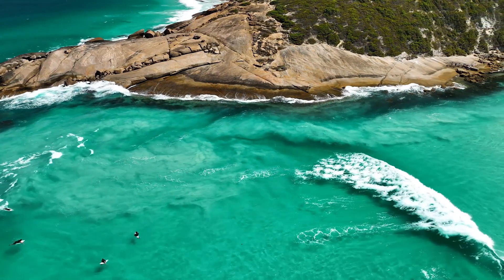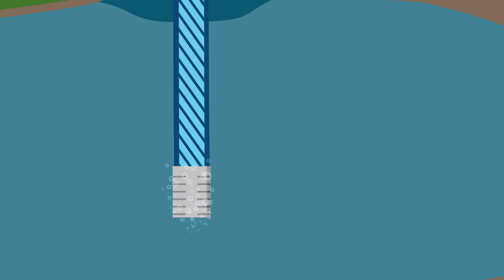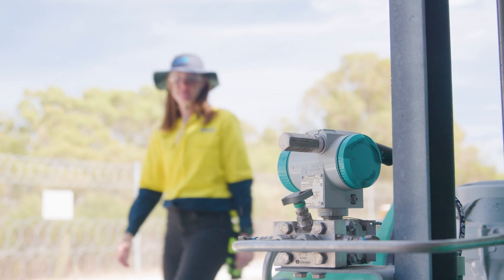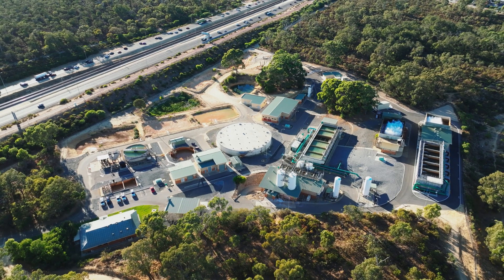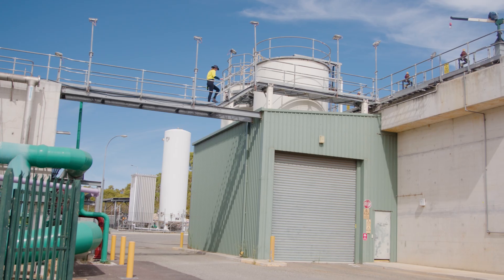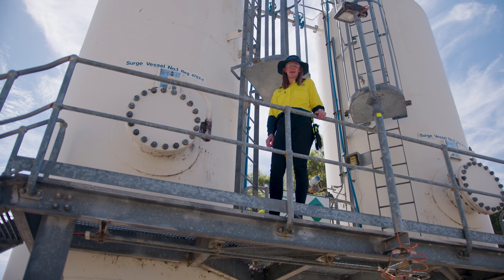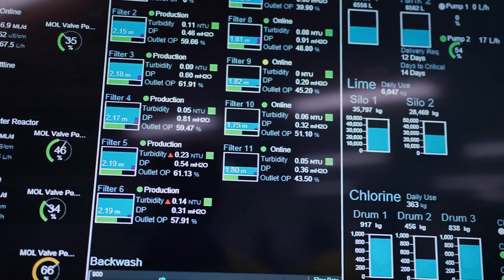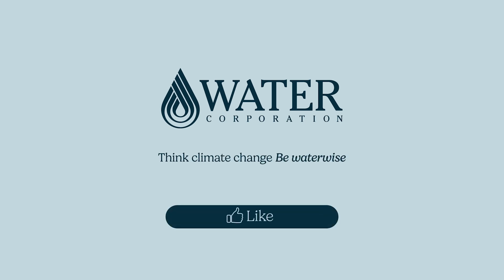What happens at a Groundwater Treatment Plant | Our water world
Perth's groundwater system provides about 40% of our drinking water. 🚰

Before it reaches your tap, groundwater goes through a thorough treatment process to ensure it is safe for us to drink. 💧

Take a virtual tour of our Groundwater Treatment Plant and discover the journey from source to sip!